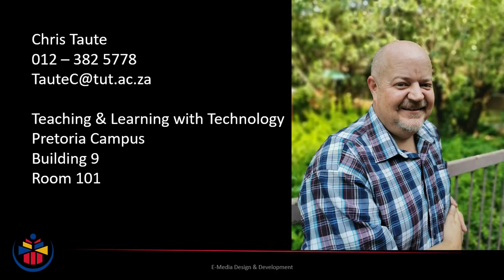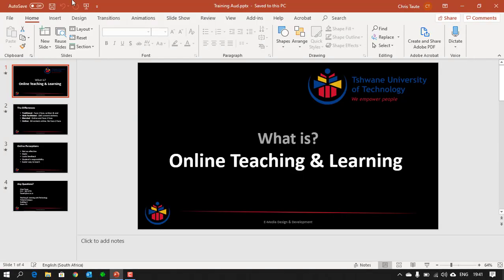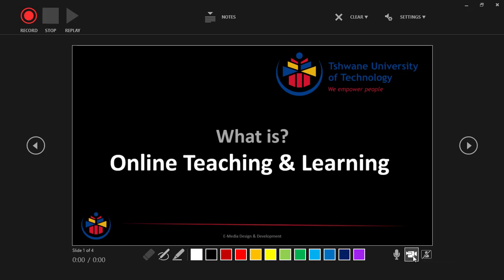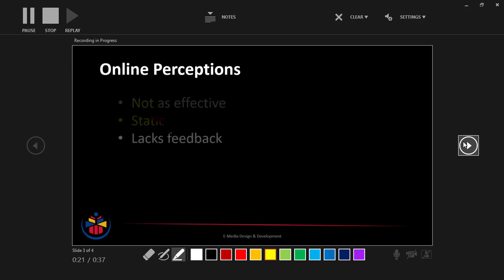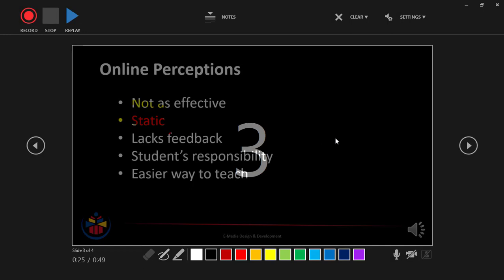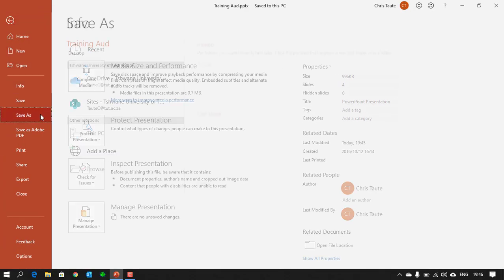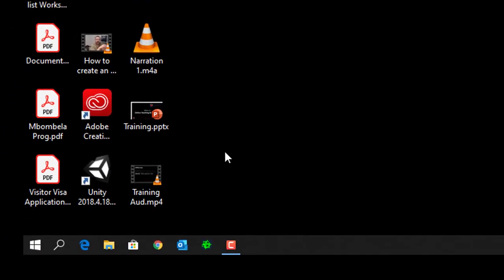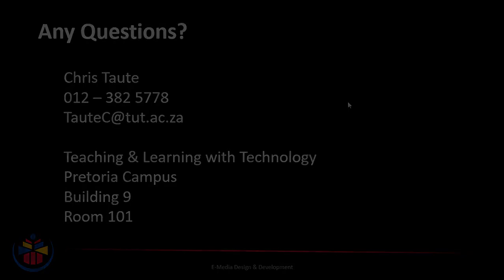Recording PowerPoint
Here are some simple steps to record audio narration on your PowerPoint slides and convert it to a video file,